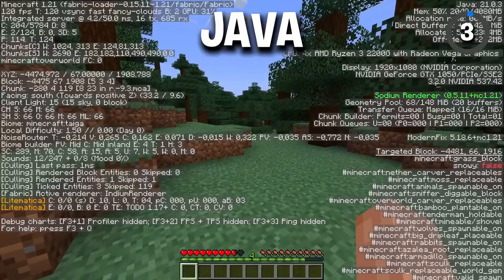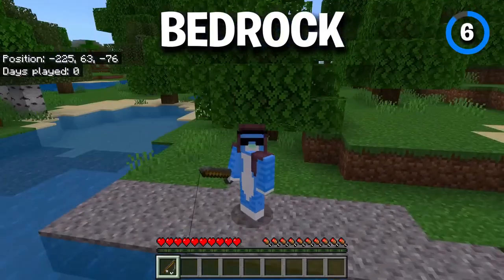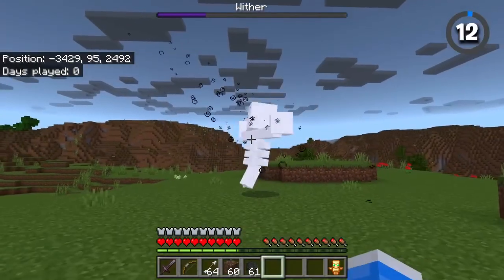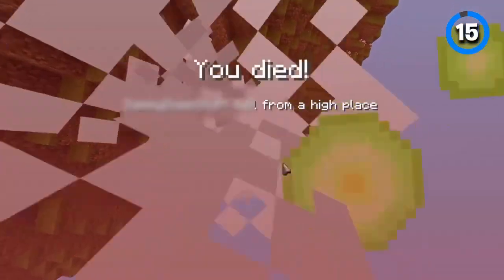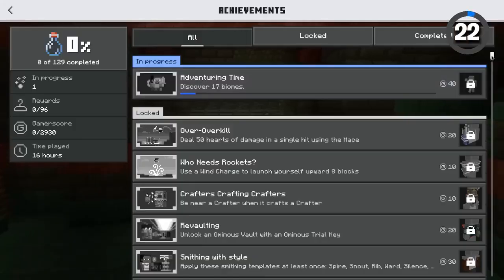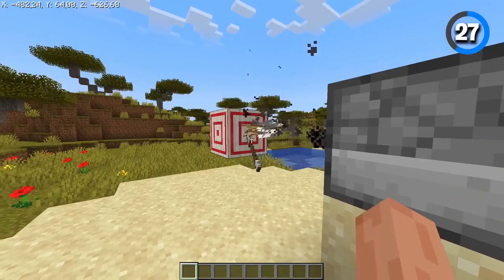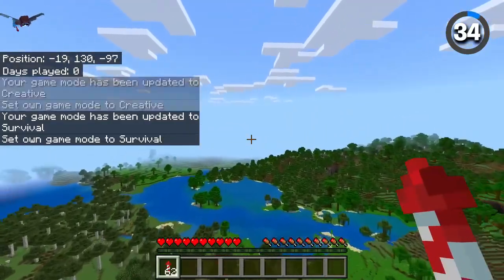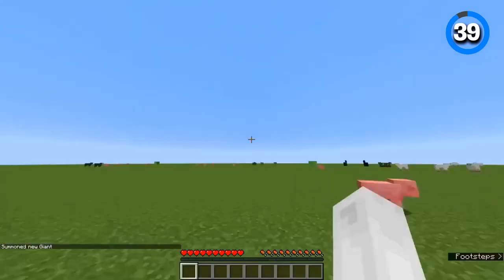39 differences between Minecraft java and Minecraft bedrock